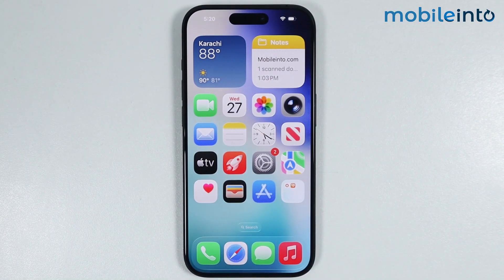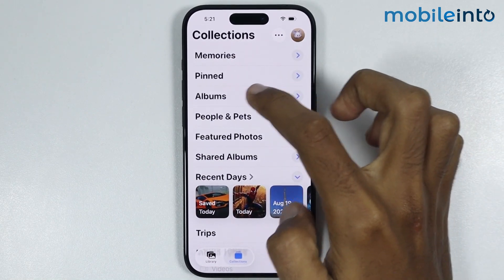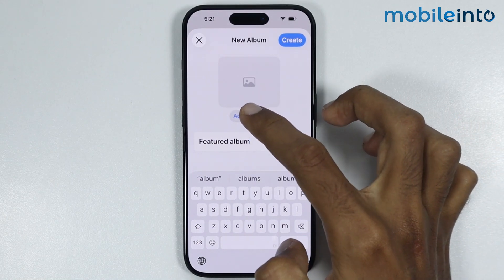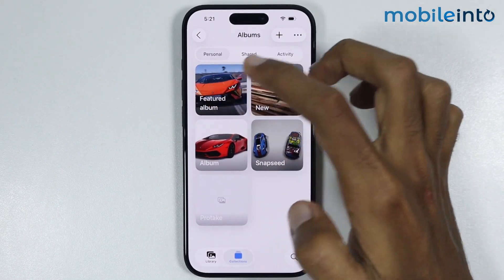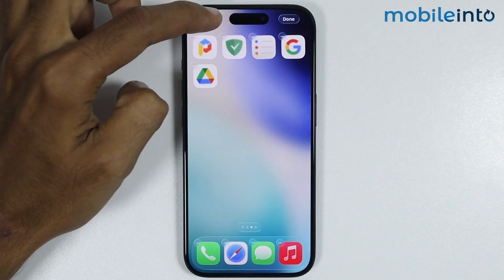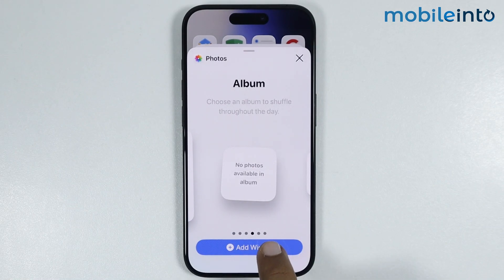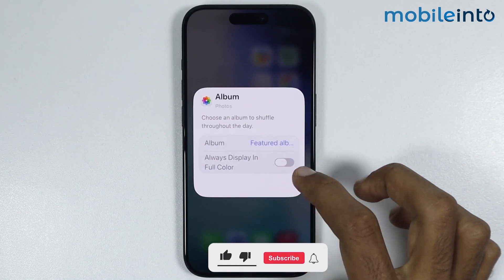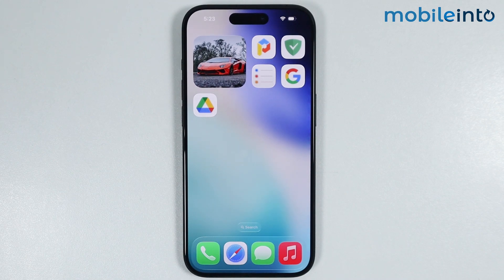[iOS 26] How to Add Featured Photos Widget on iPhone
In this video, we will learn how you can set Featured Photos widget on your iPhone. If you want to add the feature photos widget on home screen or featured photos widget settings on iPhone, follow these steps.